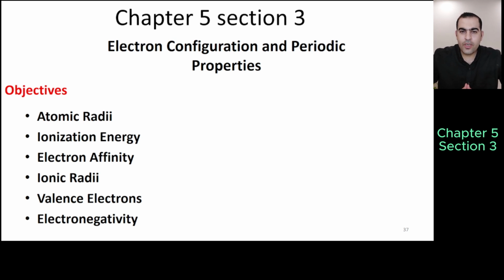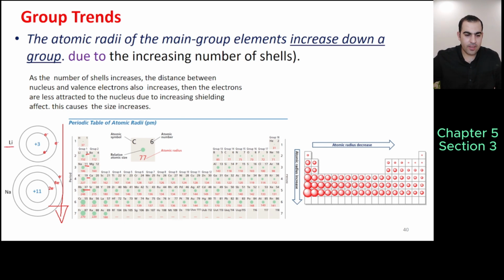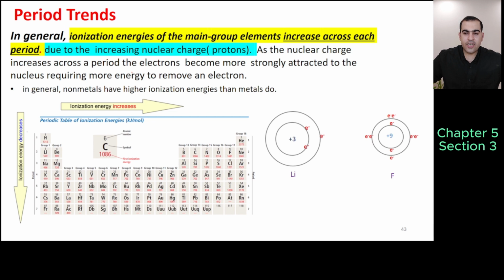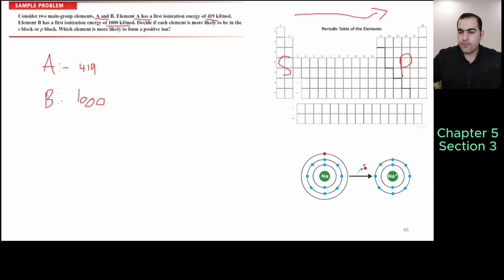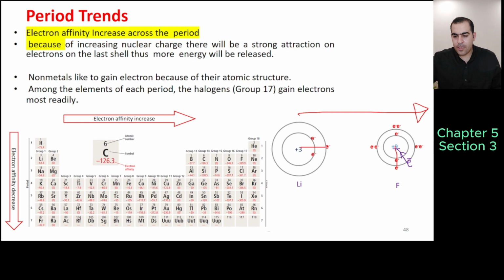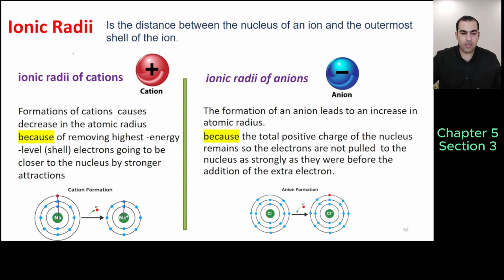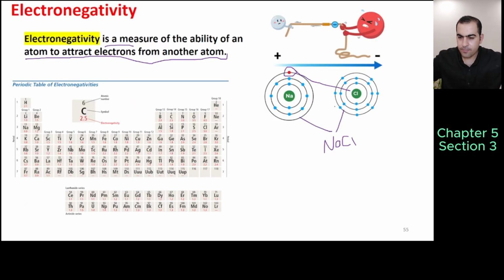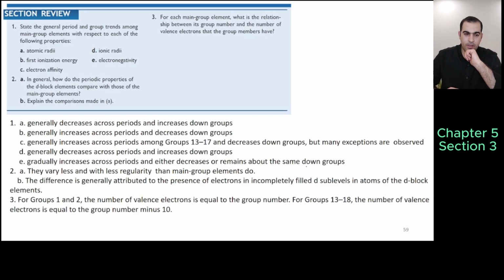Chemistry Grade10 ,Chapter 5, Section3